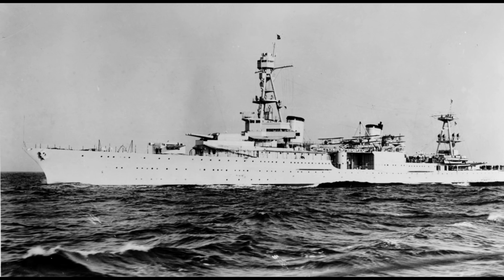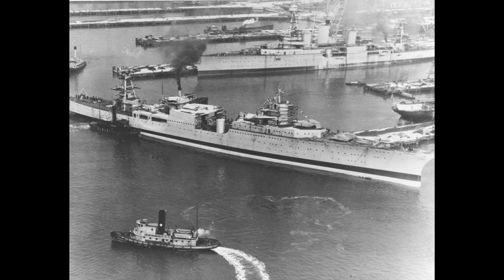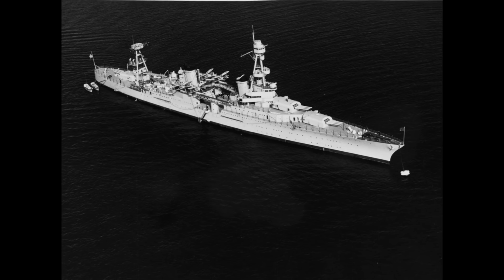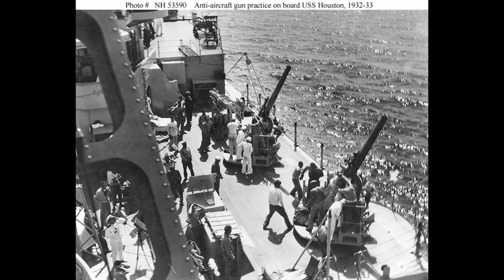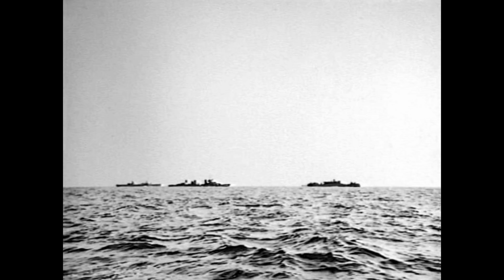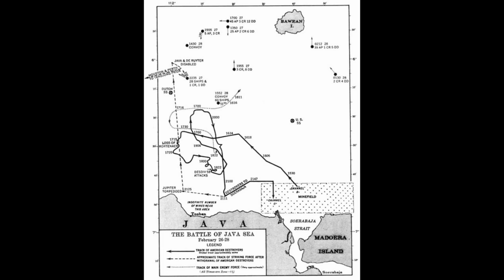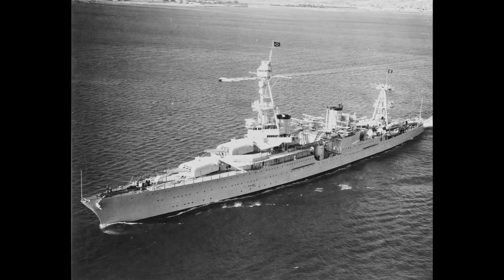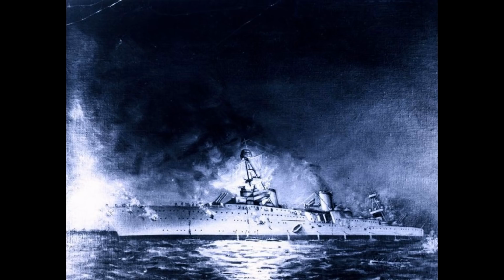USS Houston (CA-30) - Guide 277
The Houston, a Northampton class heavy cruiser of the United States Navy, is today's subject.